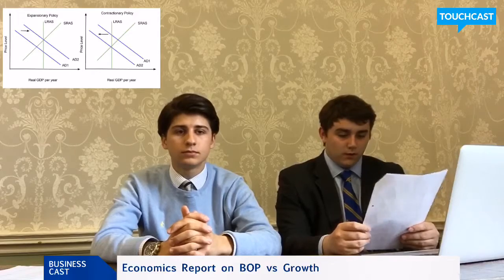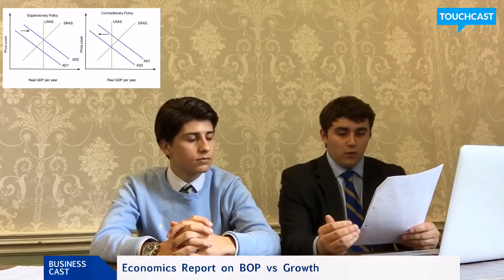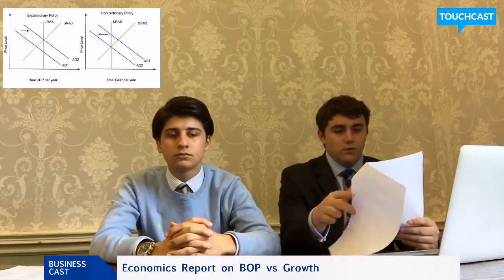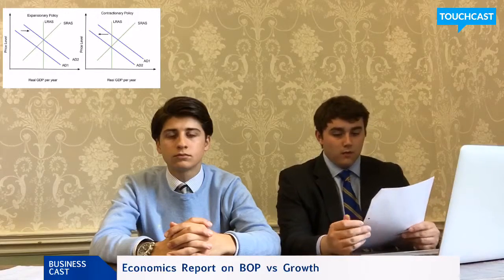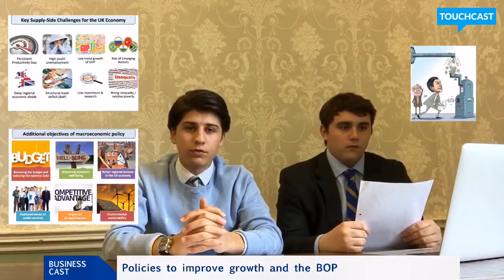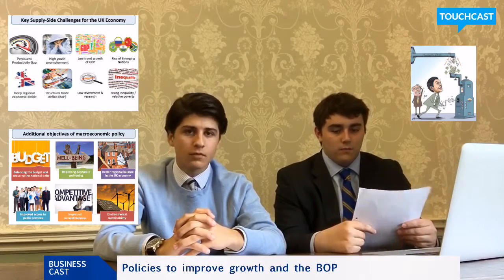Kurt and Dom BOP VS ECONOMIC GROWTH